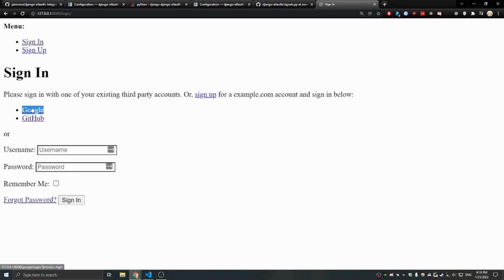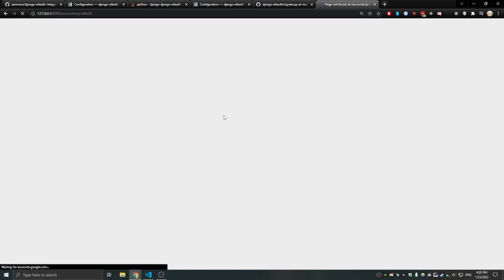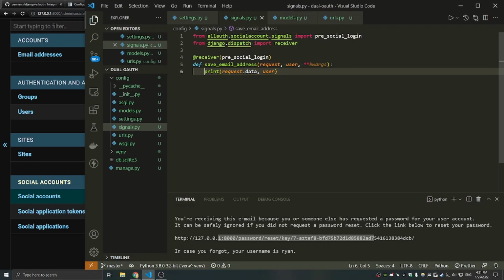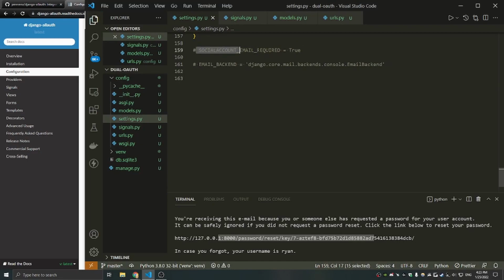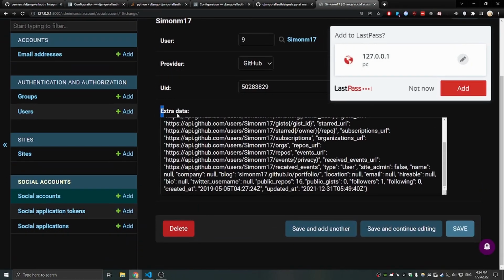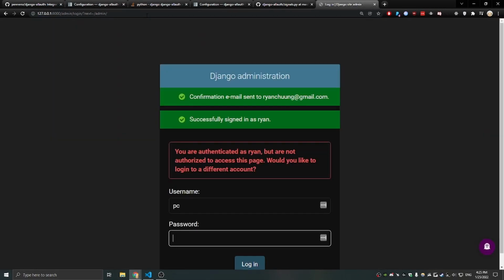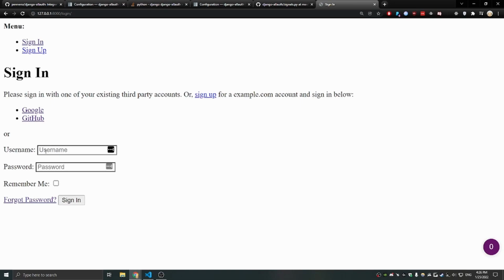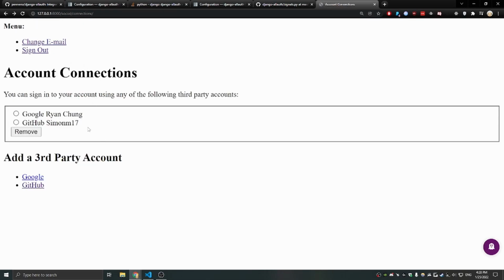Django all-auth | Using multiple social logins for User model